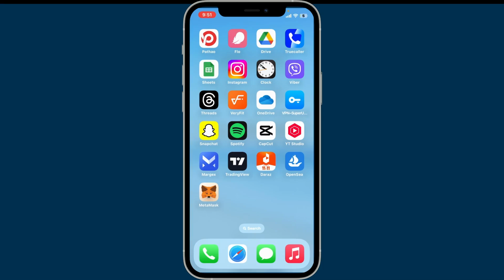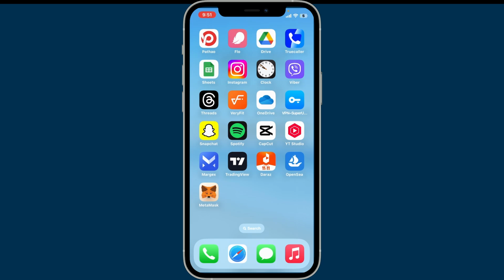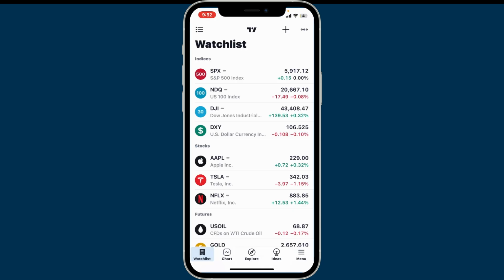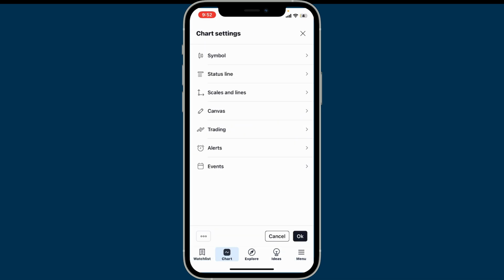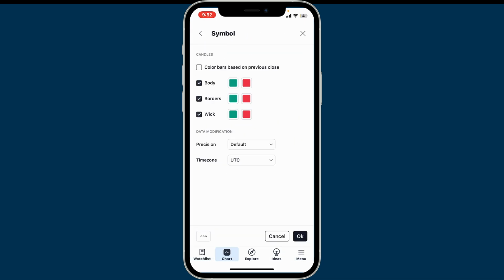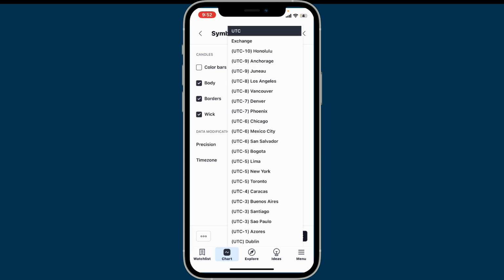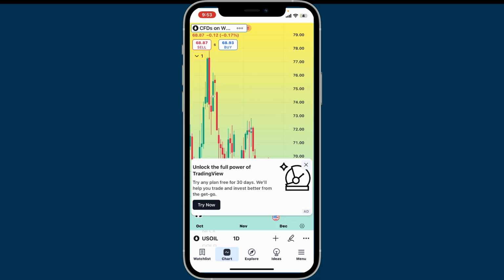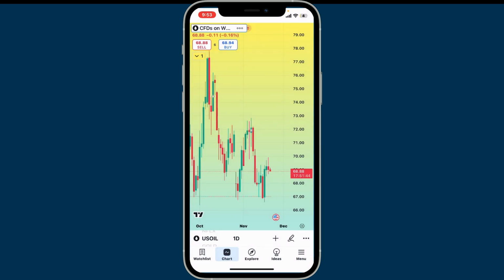How to Change Timezone on TradingView App 2024?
In this quick and easy tutorial, learn how to change the timezone on the TradingView app to match your local time or preferred trading zone. 🌍 Whether you're trading stocks, crypto, or forex, setting the correct timezone ensures accurate chart analysis and smoother trading.

📥 Resources & Links:
Download the TradingView App: [Insert link]
Explore more TradingView tutorials: [Insert playlist link]

💡 Pro Tip: Double-check your timezone settings before placing trades to avoid errors.